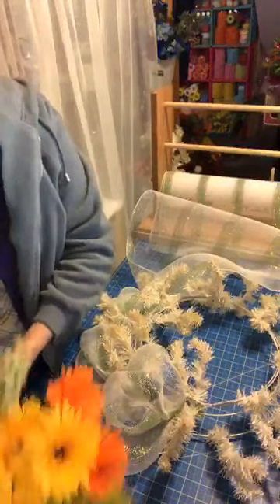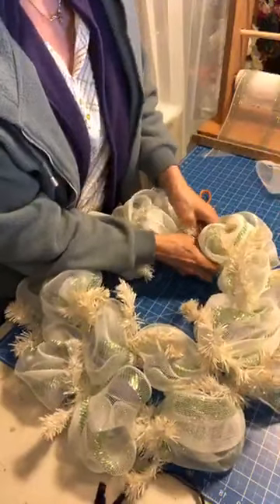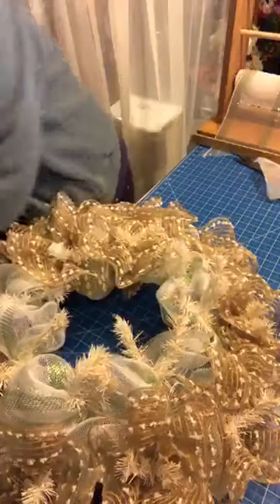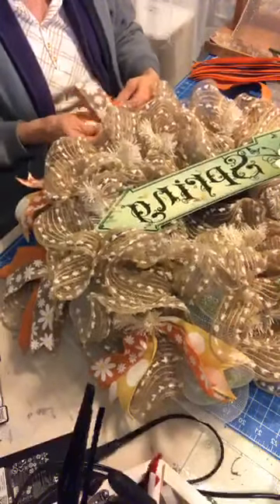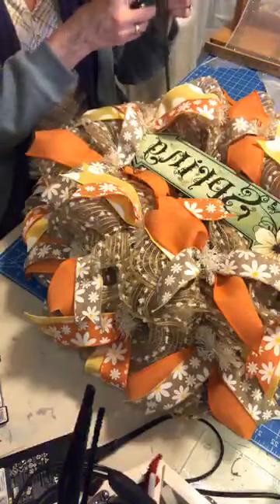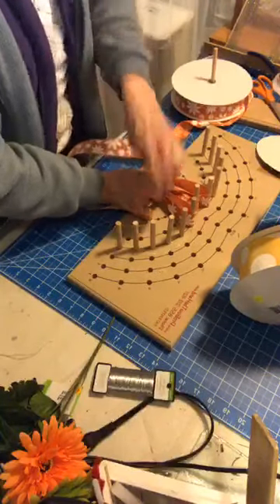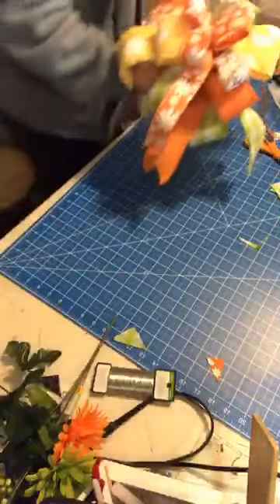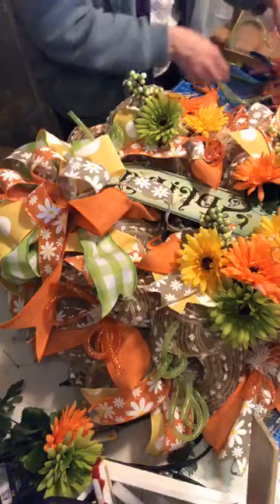Robin's Wreathery 2019 Spring Deco Mesh Wreath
Spring Deco Mesh Gerber Daisy Wreath with handmade bow.   " One of a Kind".  Pouf Method with Ruffles/Tails.